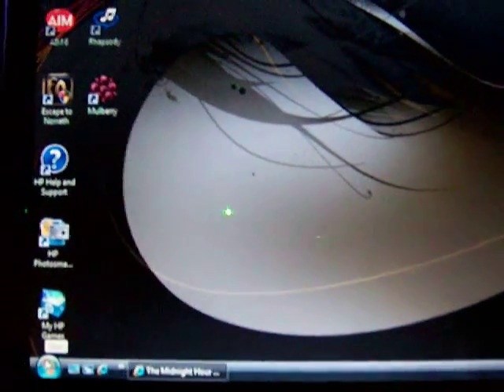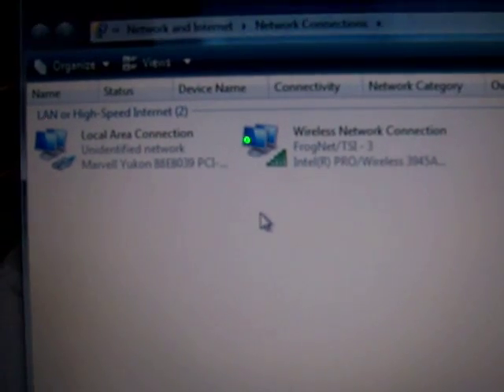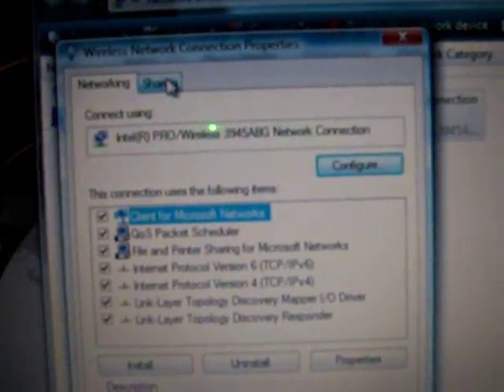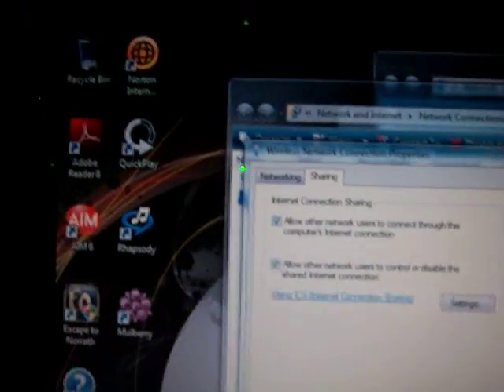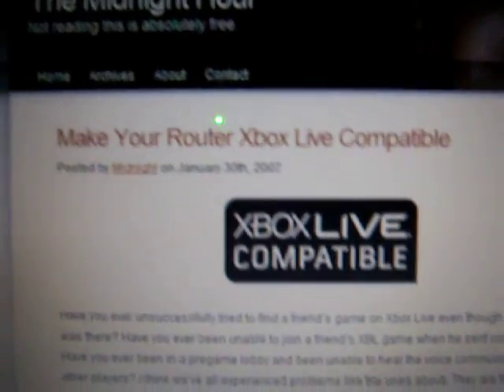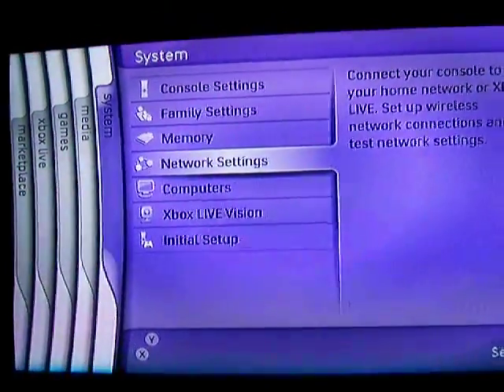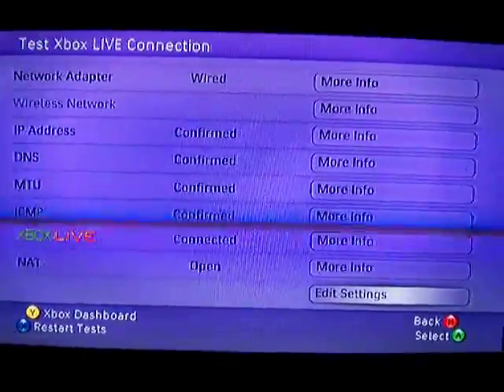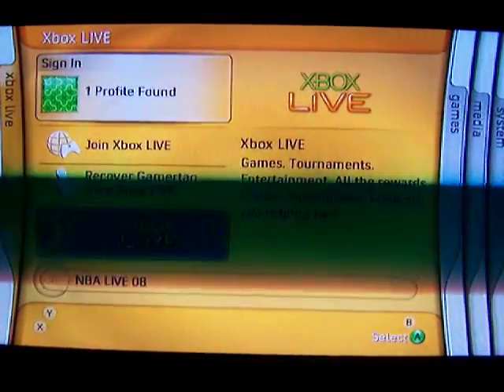Connect to Xbox Live Wirelessly (w/laptop) VISTA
This guide will show you how to connect to Xbox Live using your laptop with a wireless connection using Windows Vista.

This is the link to the website that I use in the video about NAT.